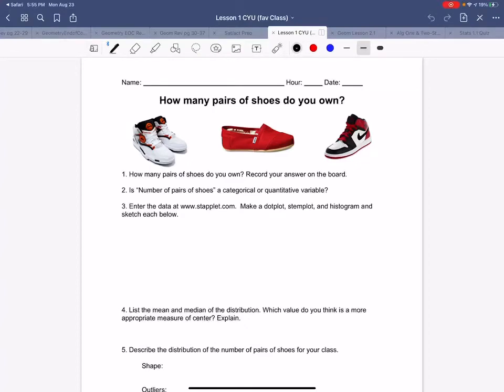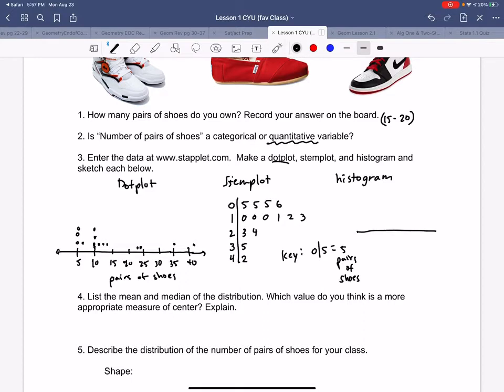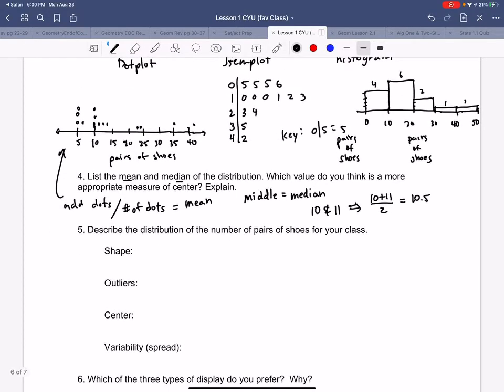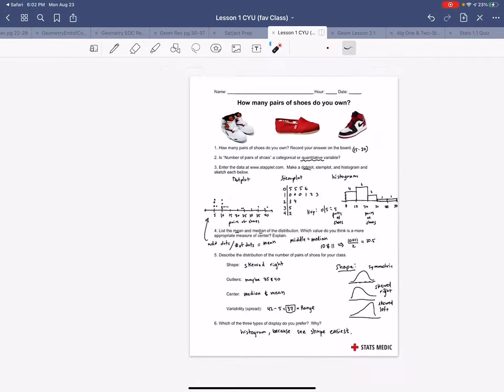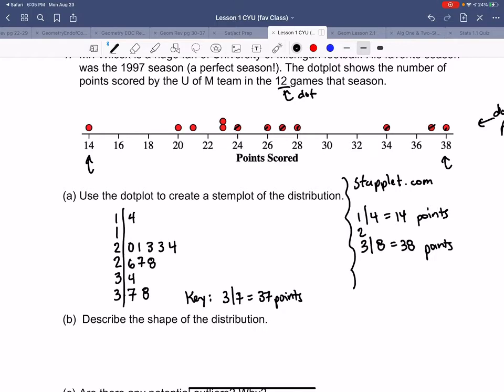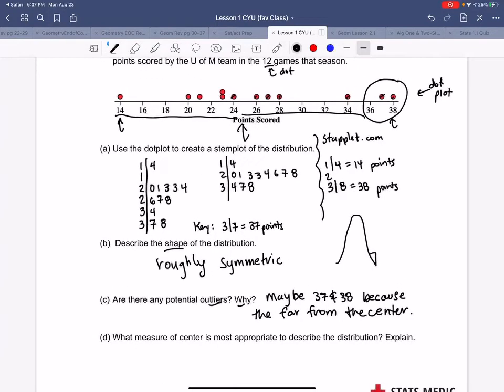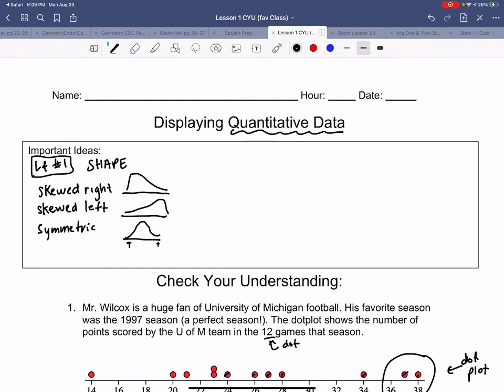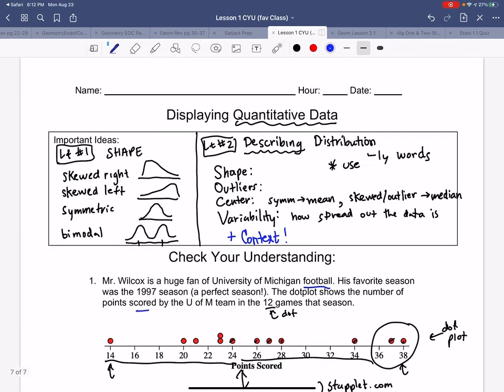AP Stats CYU3 (shoes)